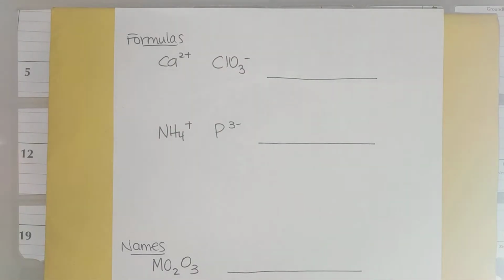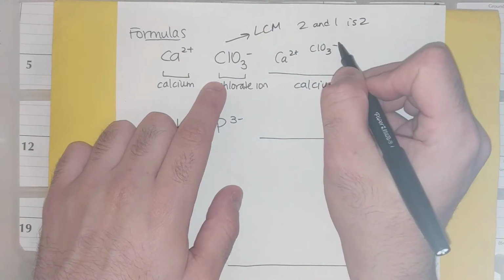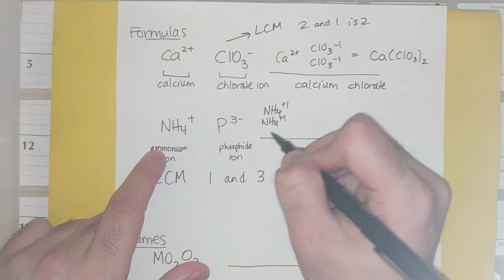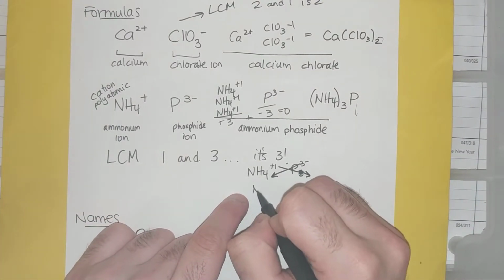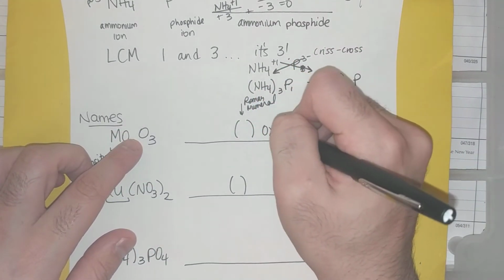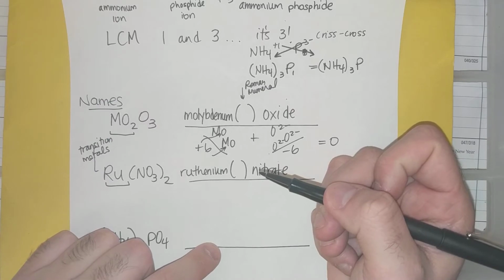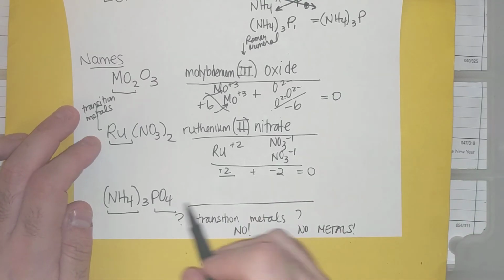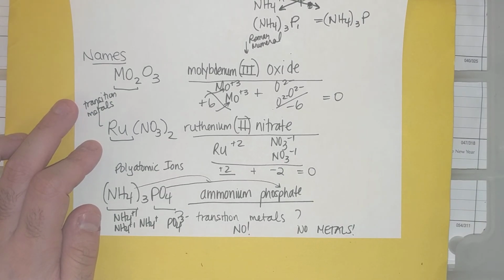Select Problems from Ionic formula and nomenclature mixed practice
5 problems from your homework...worked out as examples.